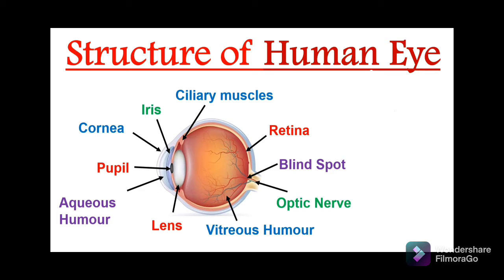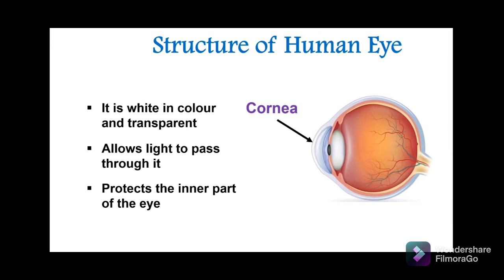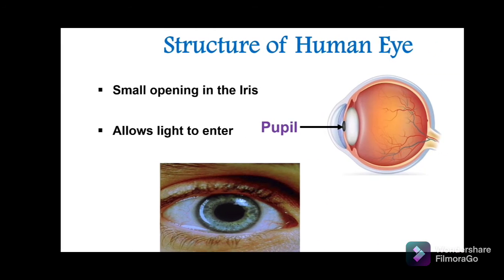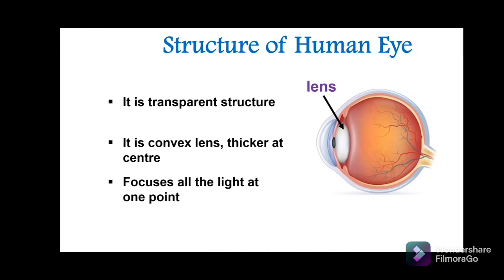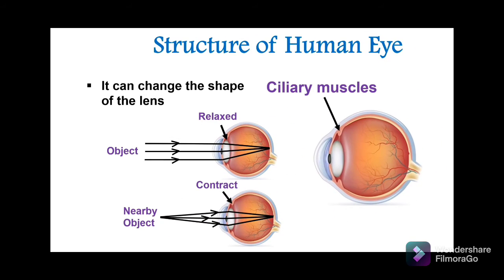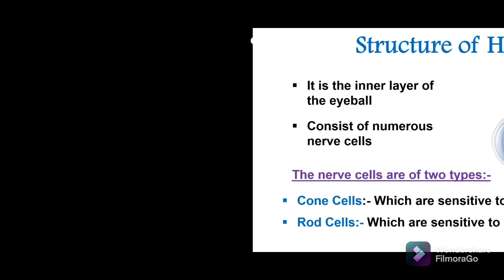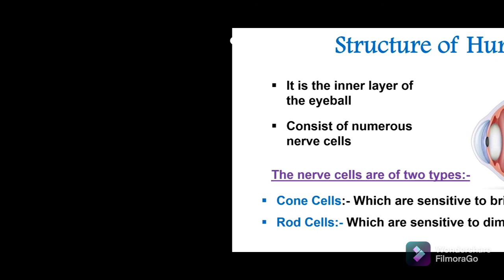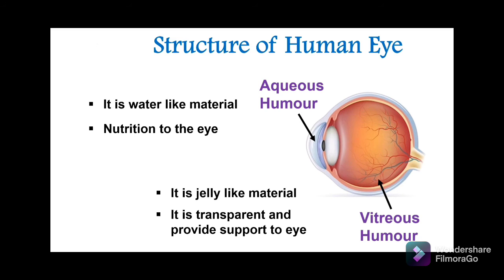Class 10 [ Explanation of Human Eye and it's function ]